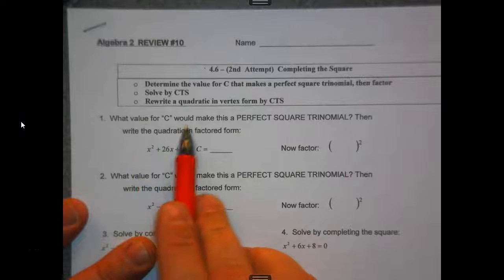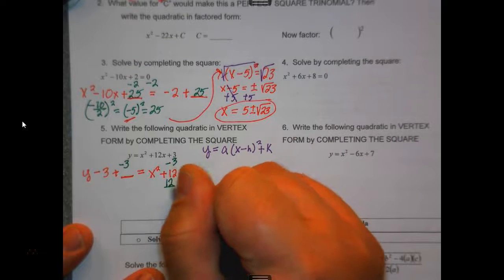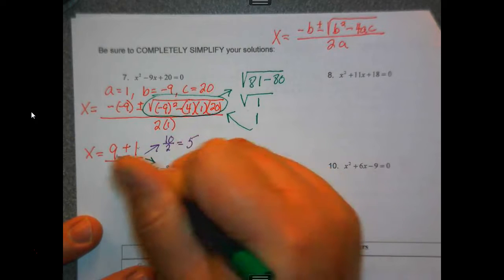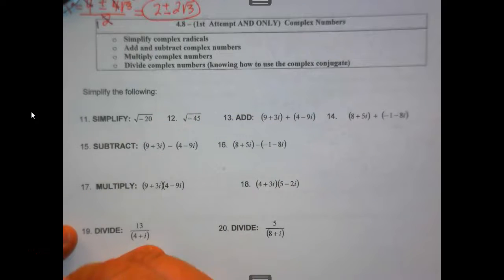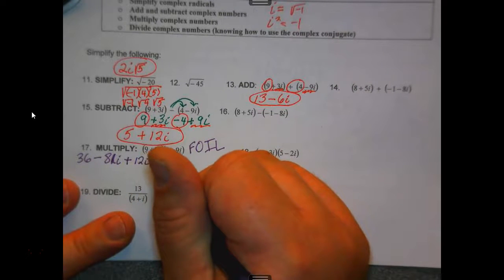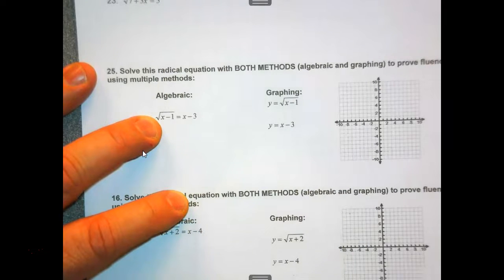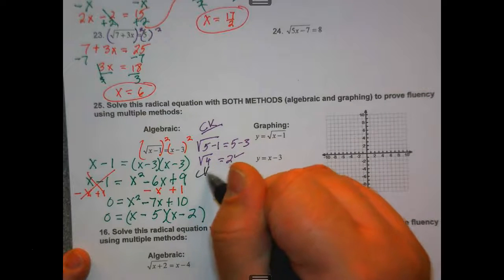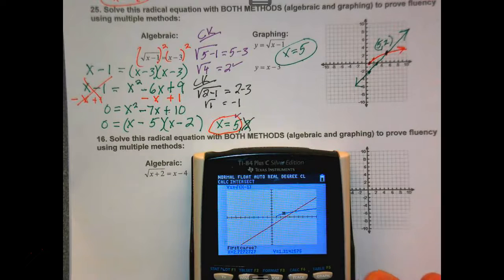A2 - Note Key - Review for Summative #10 2018-2019